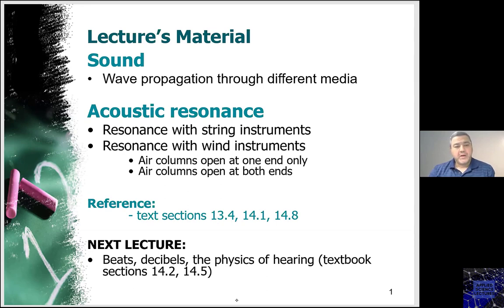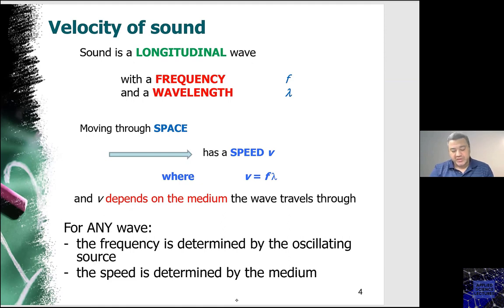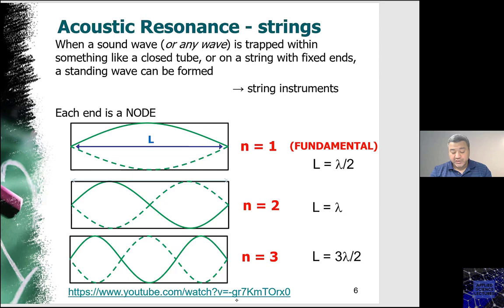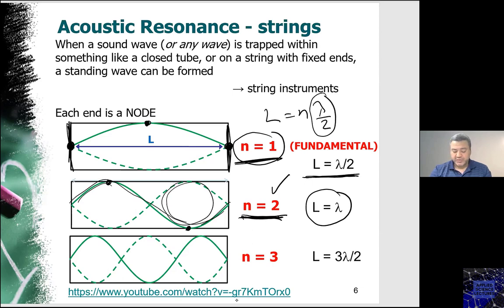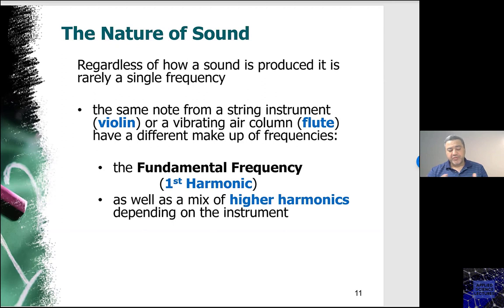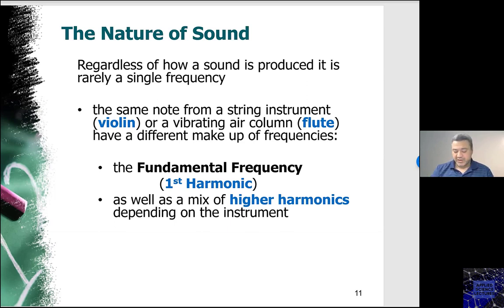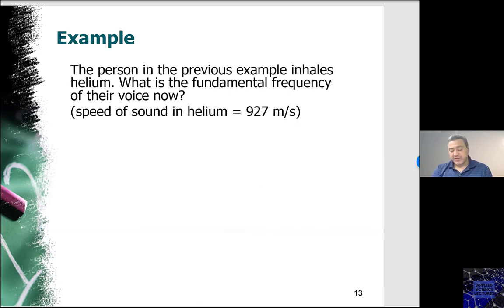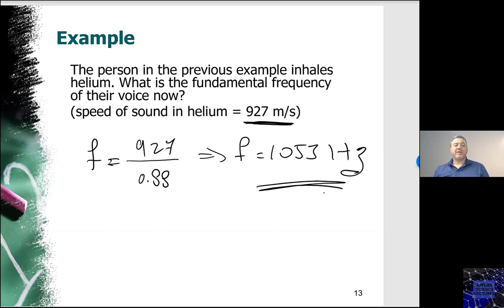Sound and Acoustic Resonance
Sound, acoustic resonance, resonance patterns